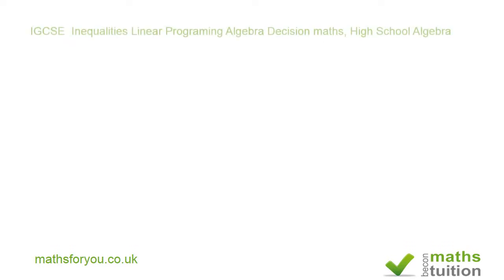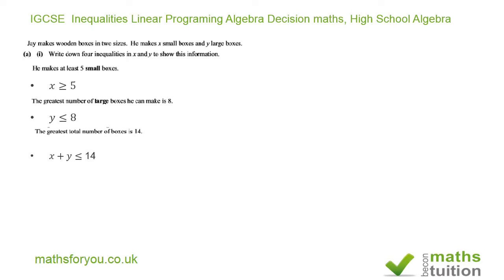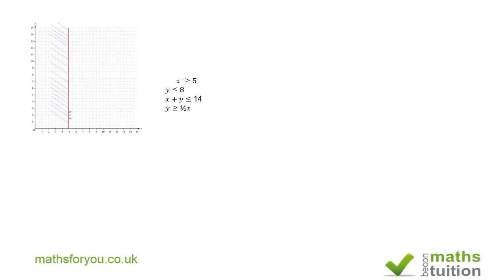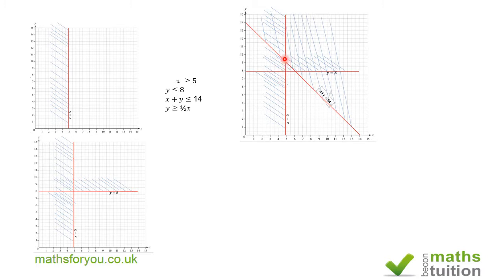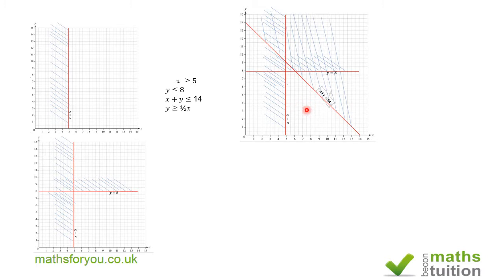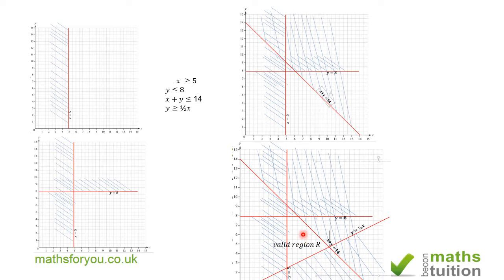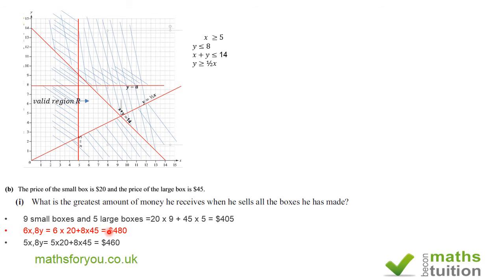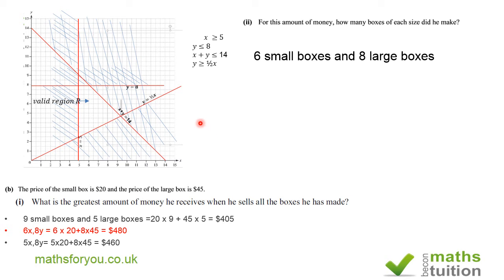Inequalities Linear Programming Algebra iGCSE Algebra Decision maths, High School Algebra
A revision exercise on inequalities and linear programming based on a past iGCSE question